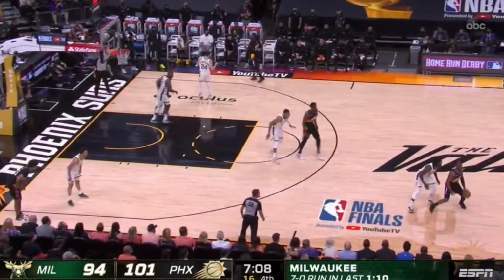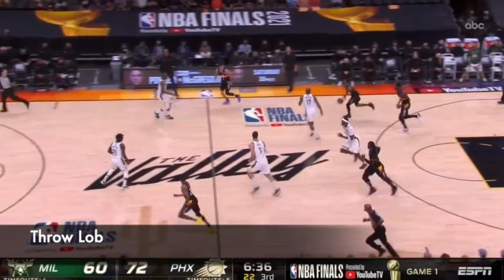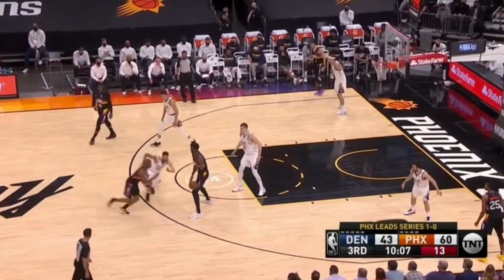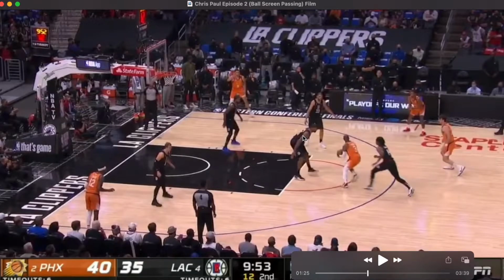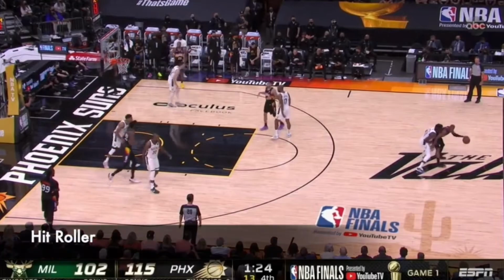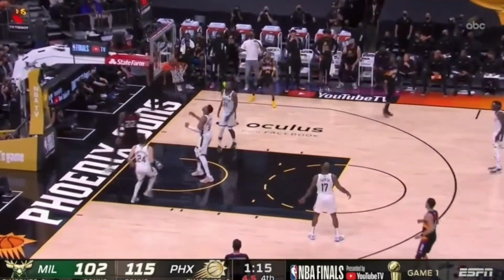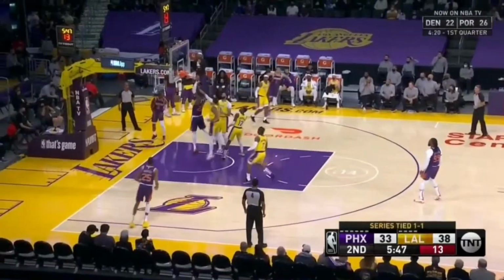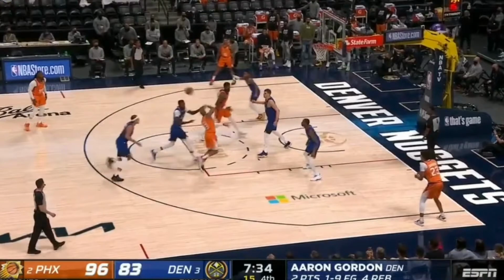Chris Paul Episode 2: Ball Screen Passing!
Episode 2 features Chris Paul's Ball Screen Passing Progressions!